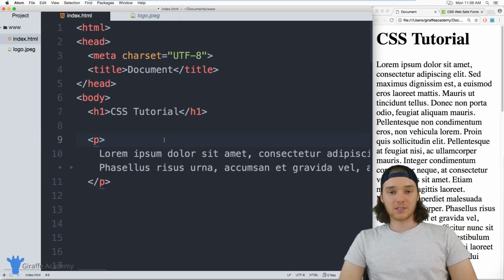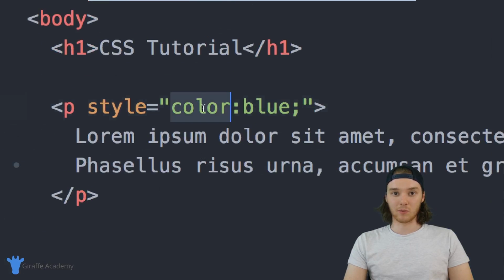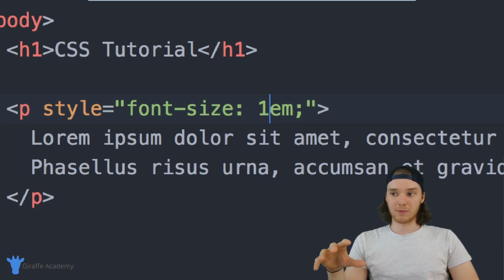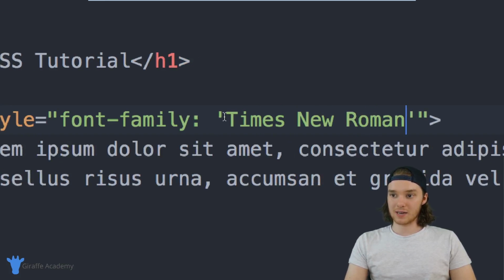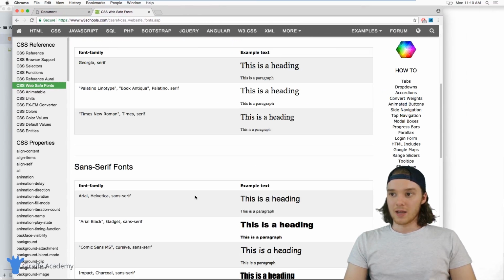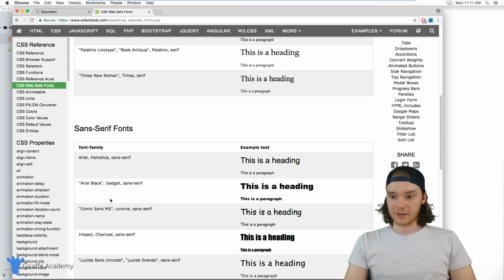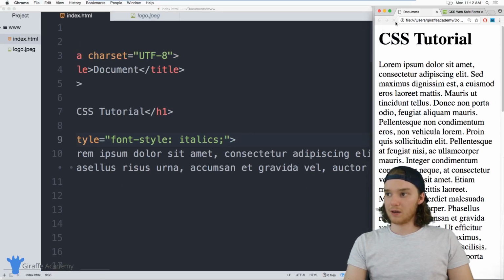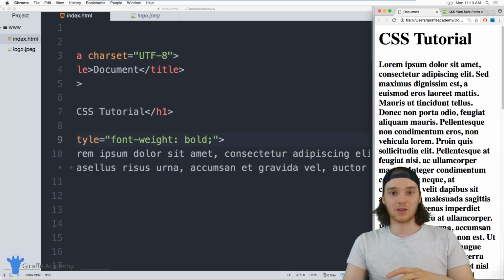Text & Fonts | CSS | Tutorial 8